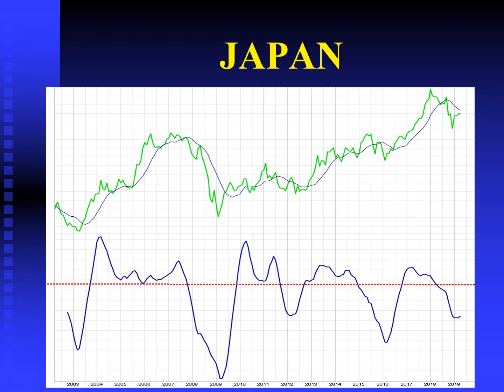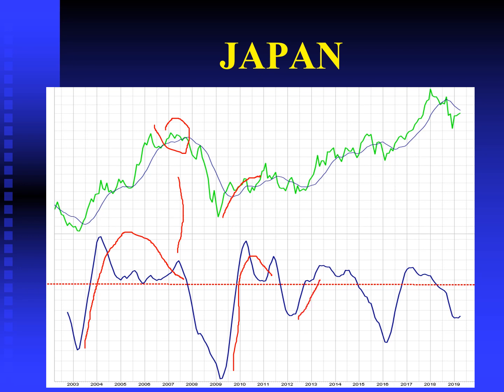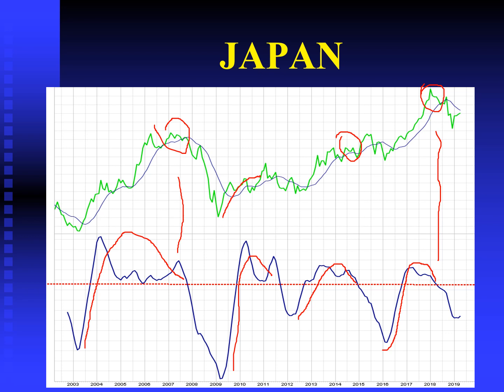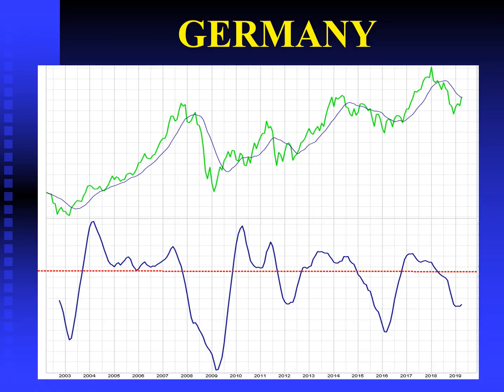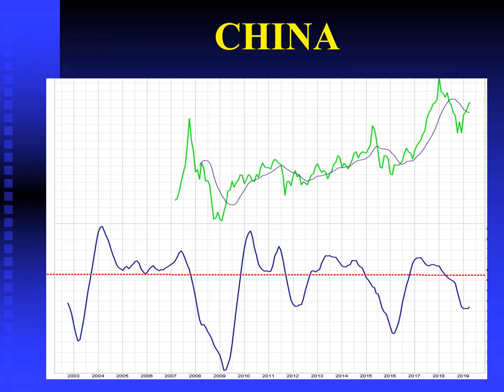FOREIGN STOCK MARKETS: CURRENT TRENDS 4 25 2019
THIS NEW PROPRIETARY INDICATOR SHOWS HOW THE CLOSE RELATIONSHIP  BETWEEN  THE GLOBAL BUSINESS CYCLES ,  FOREIGN EQUITY MARKETS , AND THE US STOCK MARKET.